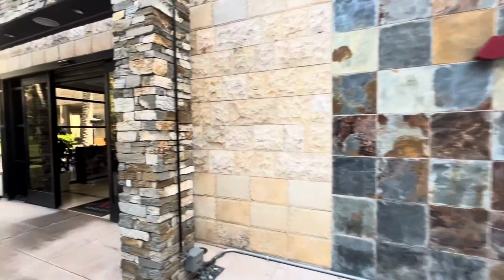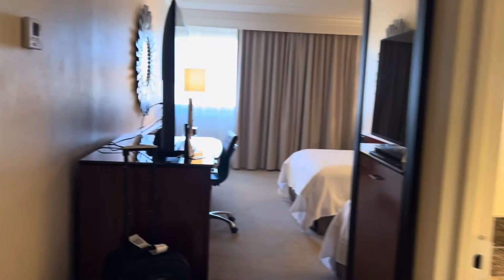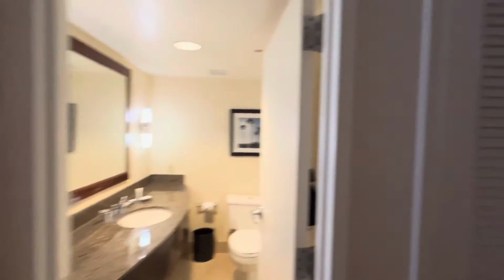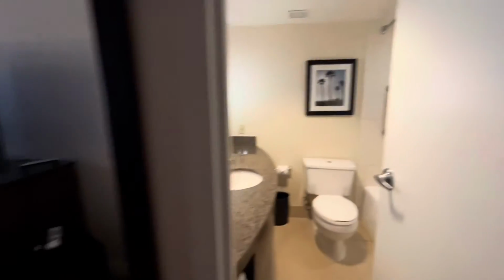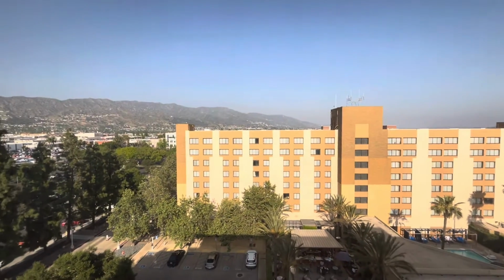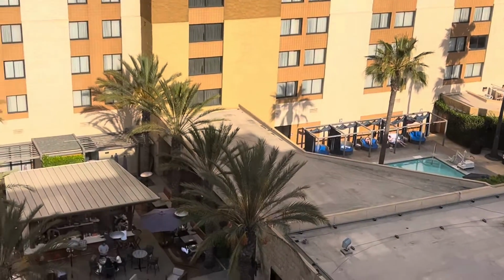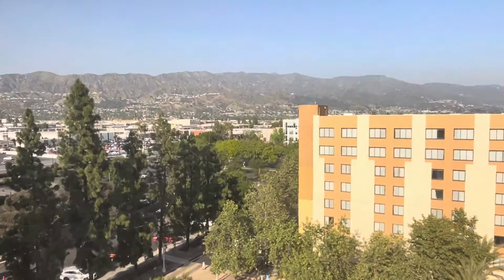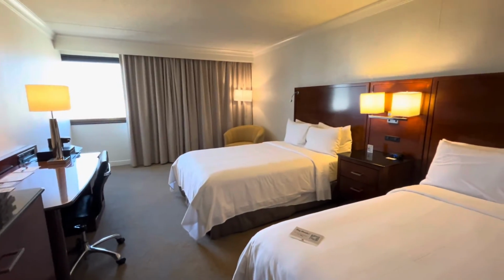Miss Your Flight? Los Angeles Marriott Burbank Airport Room Tour GREAT Hotel by the Burbank Airport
If you get stuck in Los Angeles or the Burbank Airport area, the Burbank Airport Marriott Hotel is a great choice for a stay during your layover. In fact, if you get bumped off your flight (or volunteer like I did) the airline might put you up for the night at your choice of nearby hotels. I selected this Marriott property which is literally right across the street from the Burbank Airport (although you WILL want to take the free shuttle, just call the hotel and they'll send the Marriott Shuttle over - there is fencing making it almost impossible to cross the street, especially with baggage.

The Burbank Airport Marriott Hotel Marriott Convention Center

This hotel property has two dining options, one was a Daily Grill and the other is the E.D.B. - Eat, Drink, Be and I'm not going to lie - the name confused me but the food was super unique and yummy (and the Brussels Sprouts were so good!!)

This is a really nice hotel property with lots of main floor room for seating, meetings and conference type stuff and then as mentioned in the video I would say the rooms are older and a little outdated, but clean and comfy. And hey! If you have an early morning flight out of Burbank, this would be the perfect hotel room to grab to make your flight process so much easier than fighting any of that LA traffic (you never know!!)

As you'll see in my video, I did notice a Hasbro building out the window ... if you know anything about that, let me know ~ I'm so curious!

Check here for the latest travel deals

I'm so thankful for the She Saved community and would love to have you be a part of it!